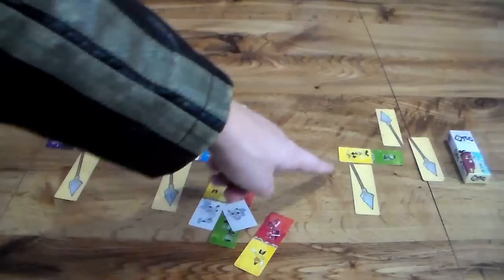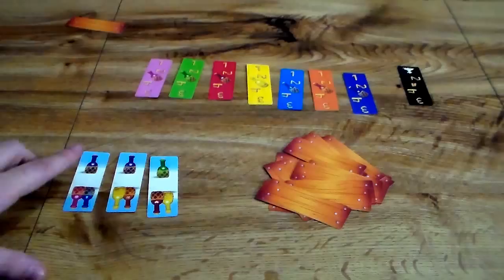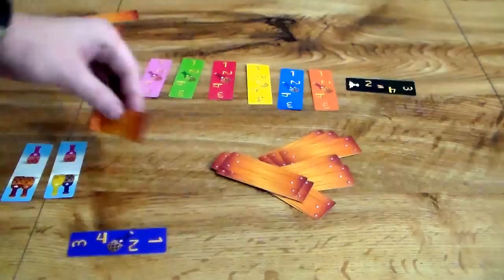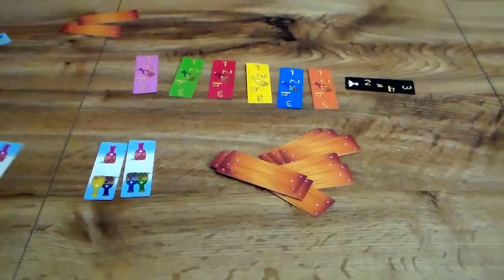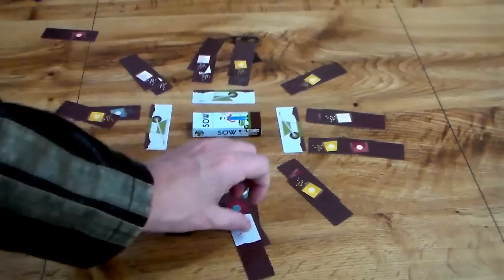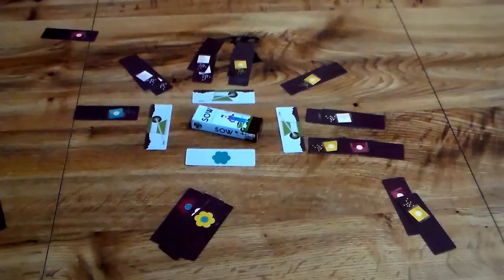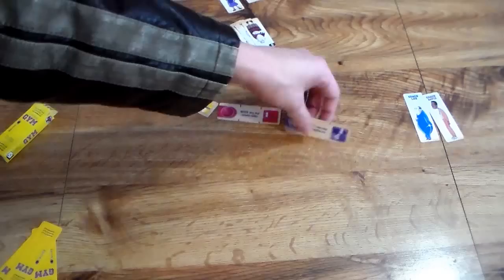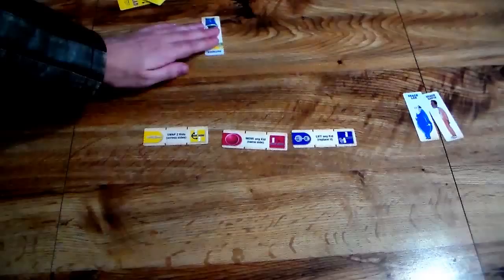Pack o Games #2 Preview - w/ Game Vine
Hello, today's I do a preview for the 2nd wave of Pack-o-Games. Check out these four games and see if they are for you.

Kickstarter Link: